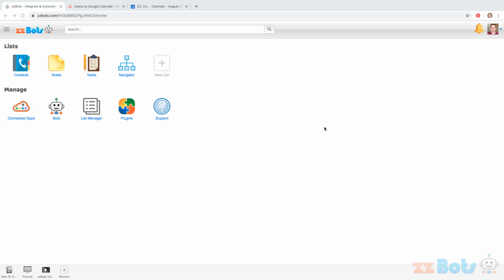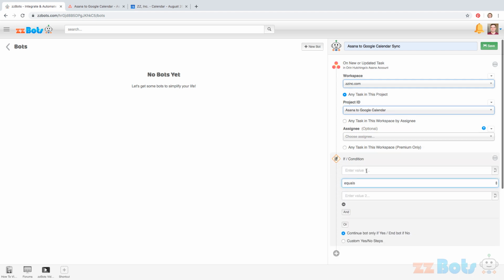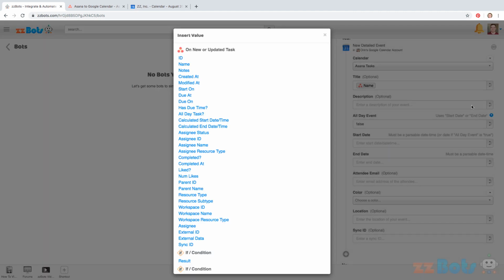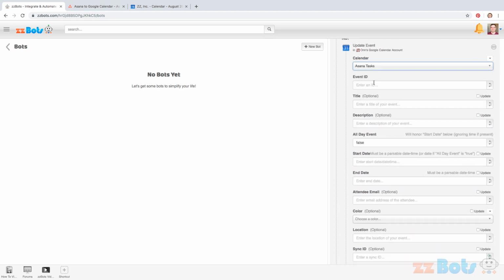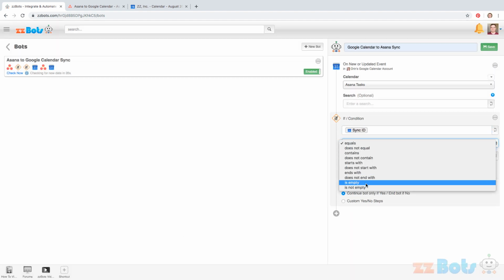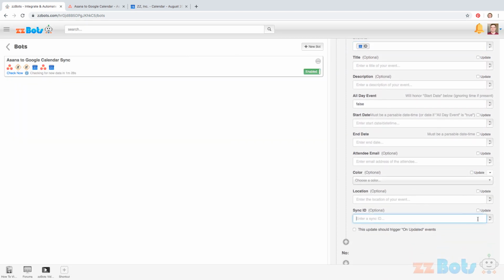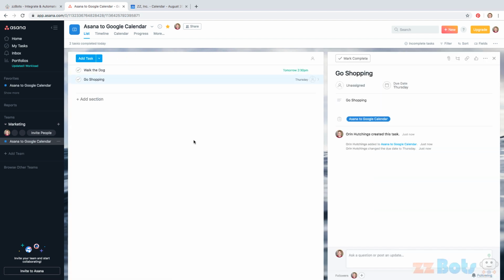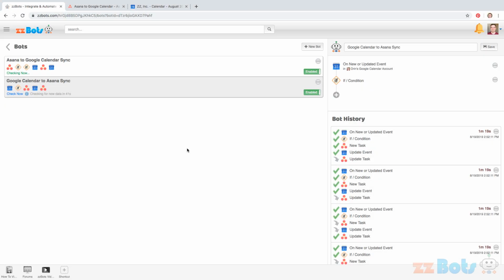How to Sync Between Asana and Google Calendar Realtime (Old Version)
This 2-Way Sync can now be installed in the Bot Store in zzBots.

Let Our Software Bots Save You Time
  - Integration between apps
  - Automation for workflows
  - Notifications for anything
  - Search many apps at once
  - Easy to create your own bots